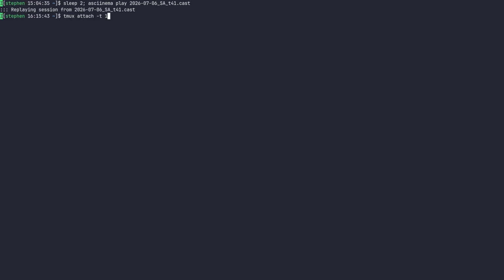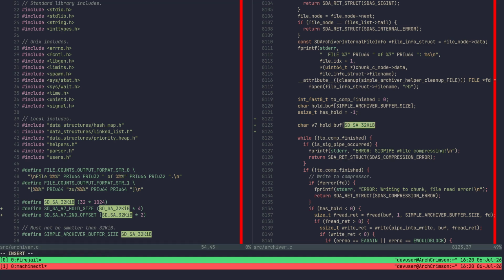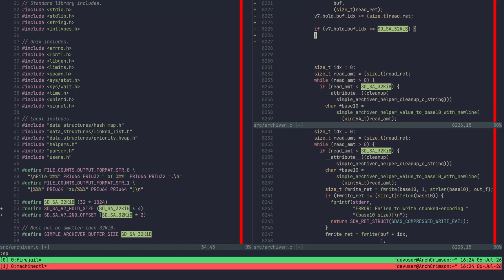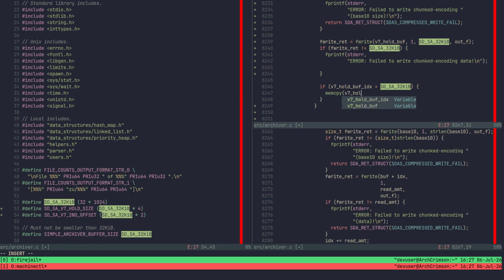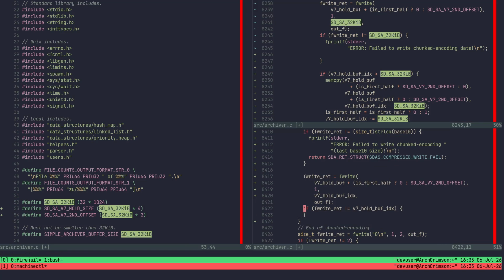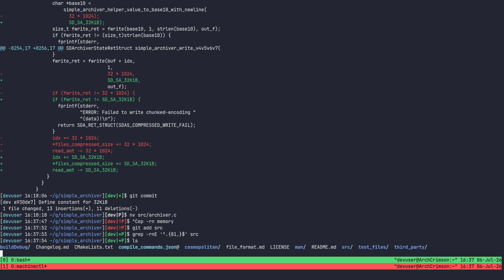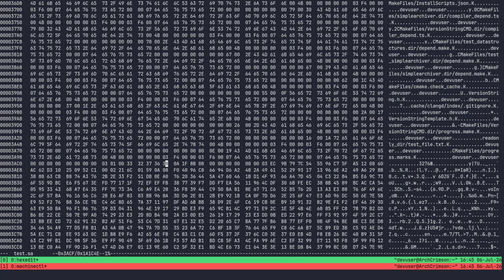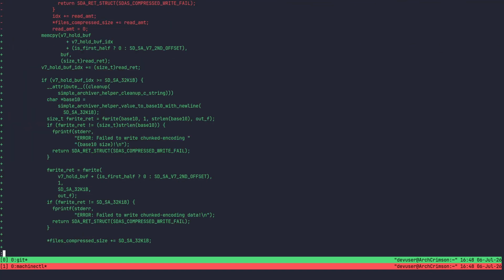2026-07-06 asciinema of programming session working on SimpleArchiver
00:00 start of session
00:16 pre-edit git wrangling
01:07 begin editing: constant for 32KiB
02:16 git commit adding constant
02:28 edit: work on enforcing 32KiB max size
20:50 build and test
22:30 ensure compression size is tracked
24:53 fix invalid size write
25:23 more building/testing
27:15 check archive file with hexedit
29:59 more testing
30:33 check git diff
31:27 git commit, push